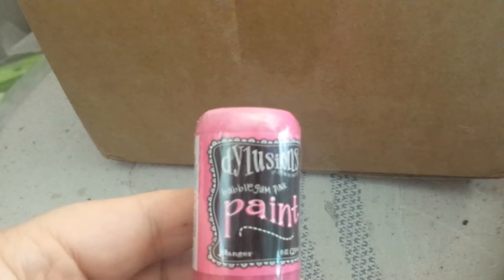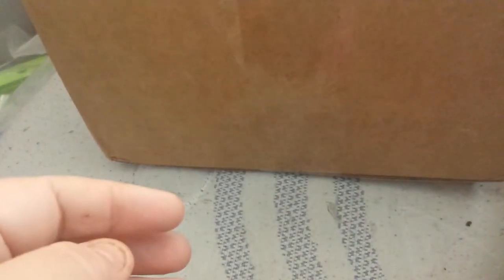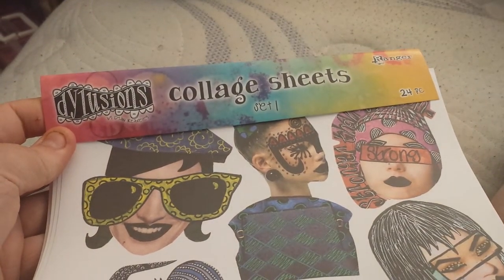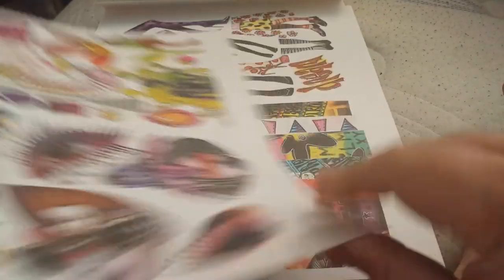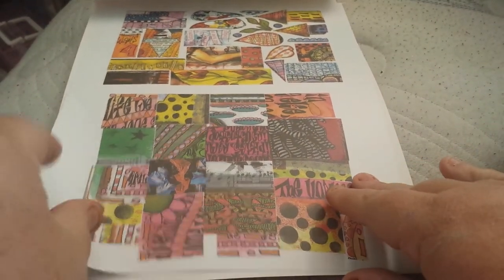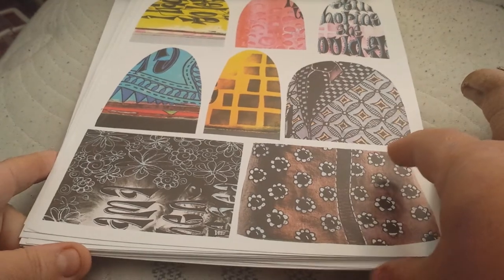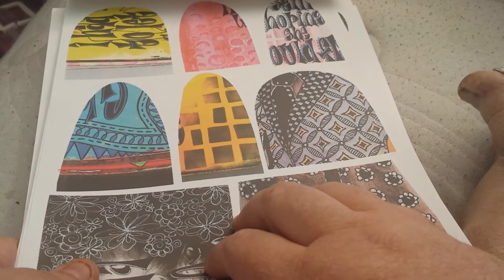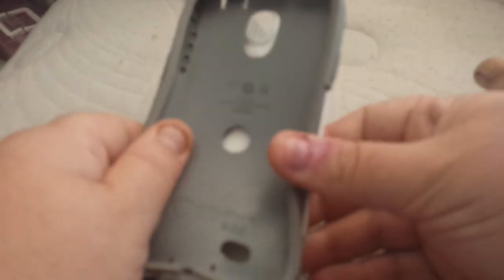What I got from the Ranger website Mail haul